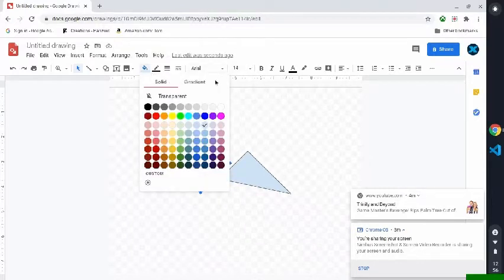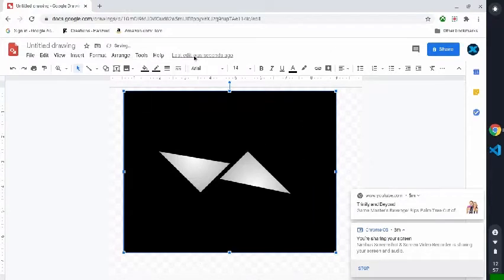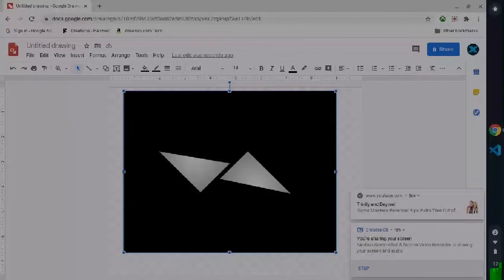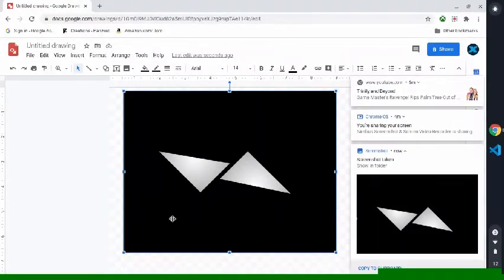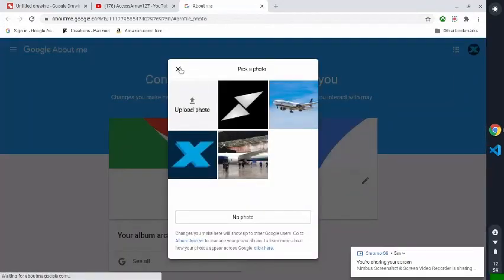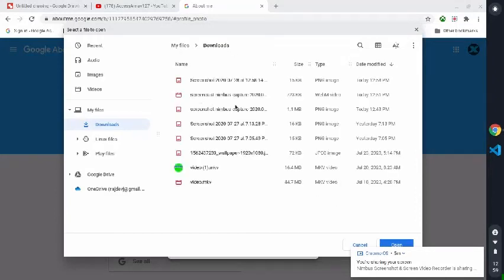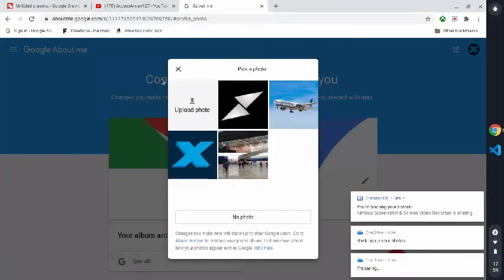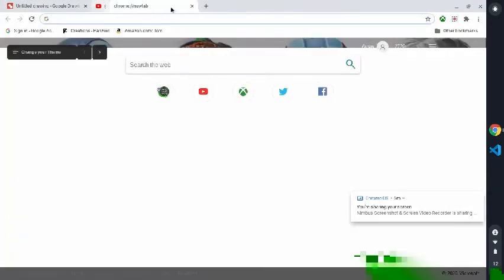How to make your own logo for YouTube on Chromebook! Easy Tutorial!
In this video, I am going to be showing how to make your own logo for YouTube and other video sharing websites!